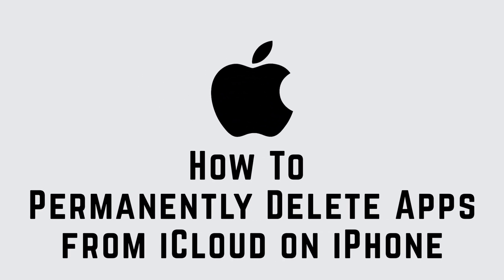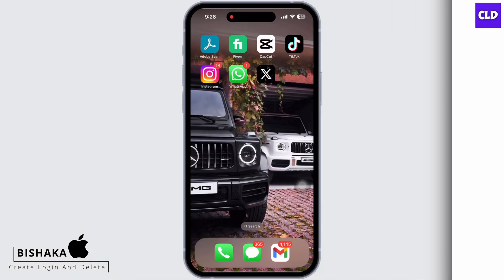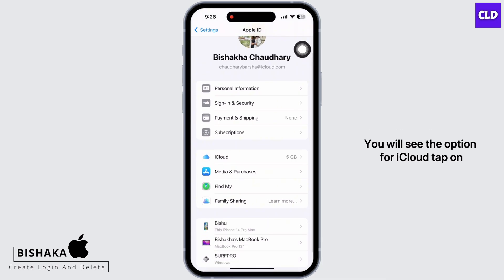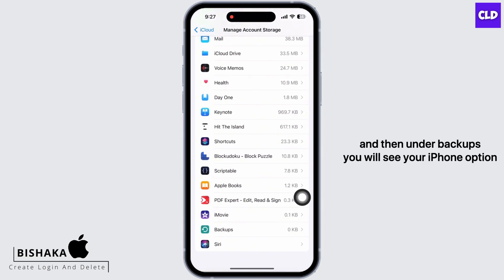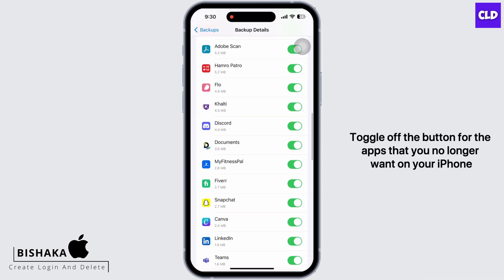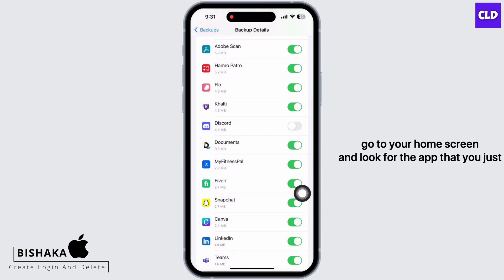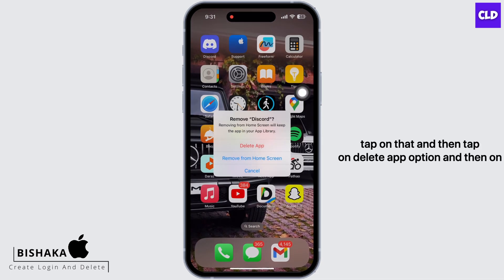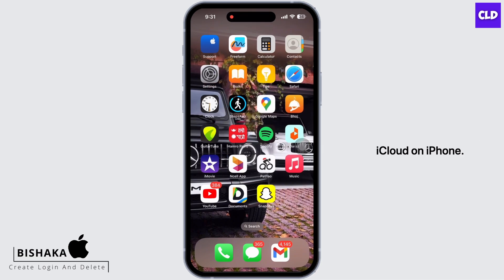Permanently Delete Apps from iCloud on iPhone! [How to]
In this step-by-step guide, we'll show you how to efficiently remove apps from iCloud on your iPhone, freeing up valuable storage space and ensuring that the apps are no longer associated with your iCloud account.

👋 Welcome to Create Login And Delete! In this video, we'll guide you through the process of permanently deleting apps from iCloud on your iPhone. If you're looking to declutter your iCloud storage by removing unused apps, this tutorial will walk you through the steps to ensure these apps are completely gone from your iCloud account.

Tips for permanently deleting apps from iCloud:
If you find this video helpful, consider giving it a thumbs up and sharing it with others who might also benefit from decluttering their iCloud storage.

📱 Timestamps:

0:00 - Introduction
0:05 - Permanently Delete Apps from iCloud on iPhone
0:10 - Steps to Permanently Delete Apps from iCloud on iPhone